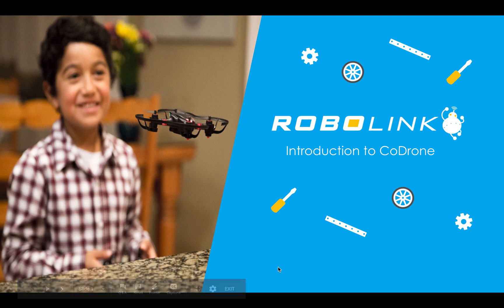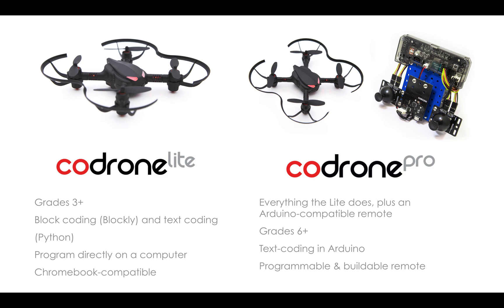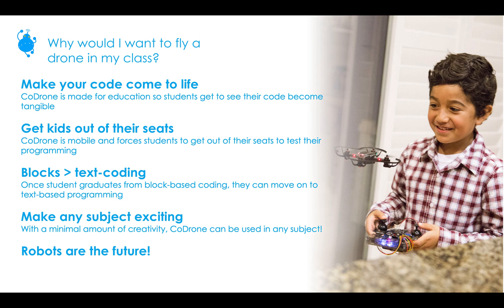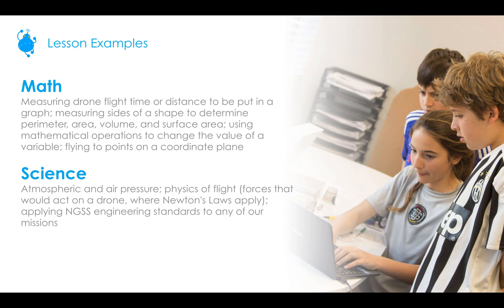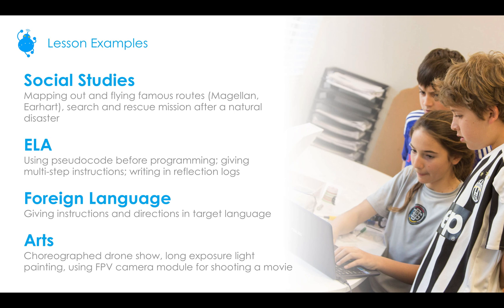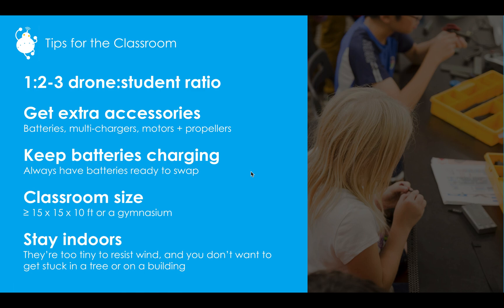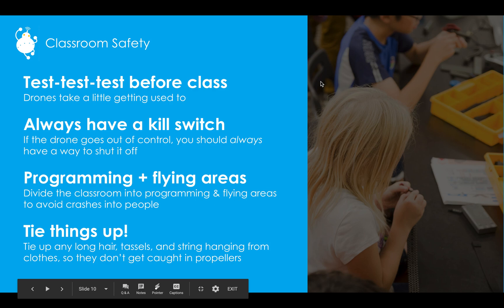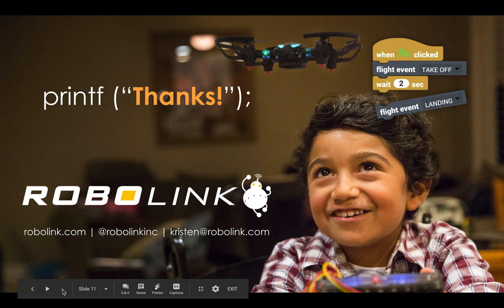Introduction to CoDrone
Welcome to CoDrone! This video will explain what CoDrone does and how it can be used in a classroom. If you need to persuade anyone to buy CoDrone for you, this should help.